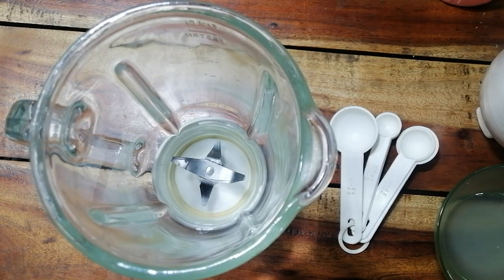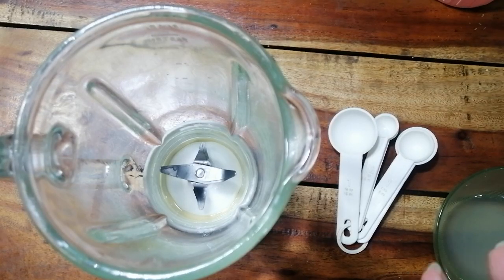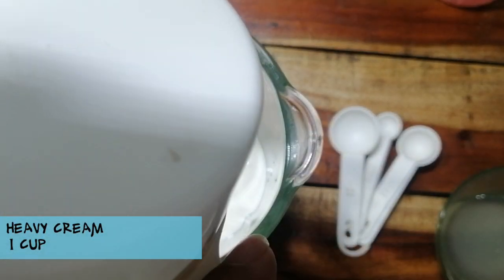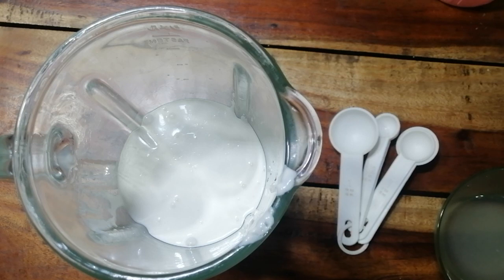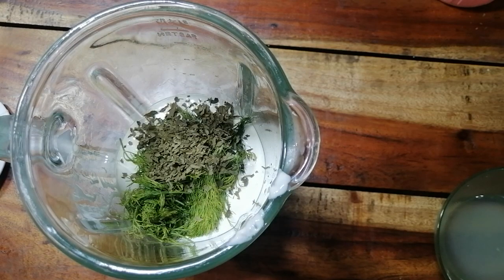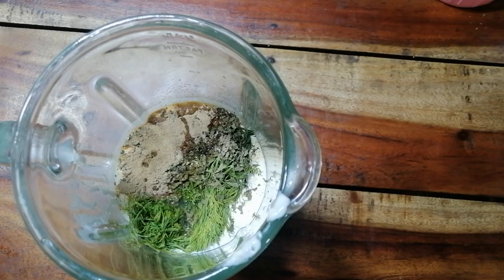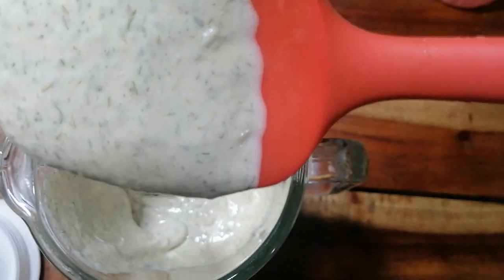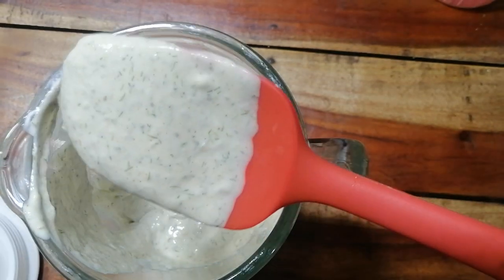Ranch Sauce | ABC